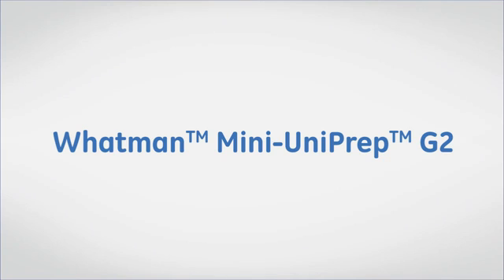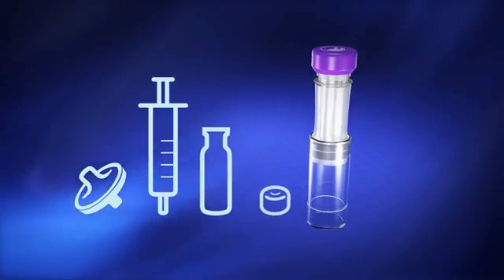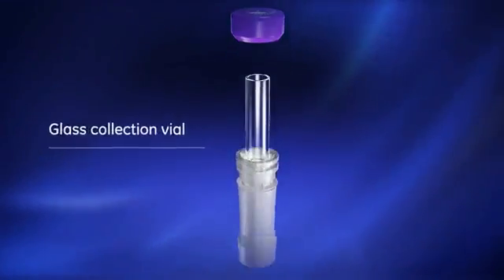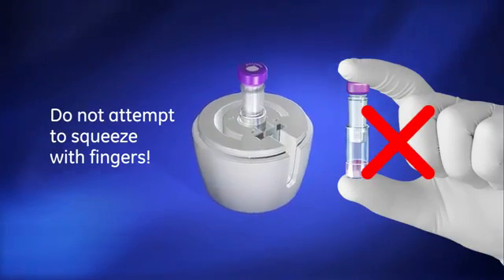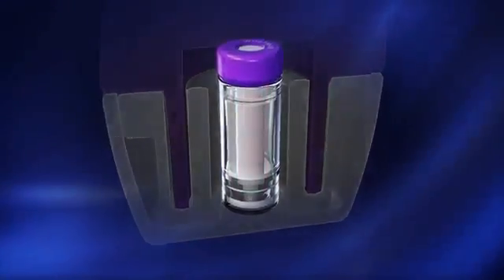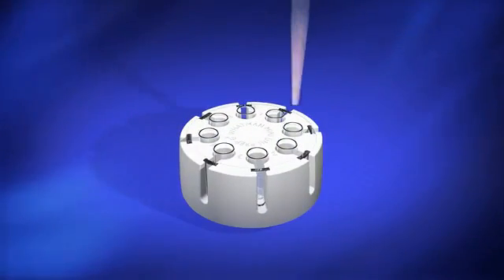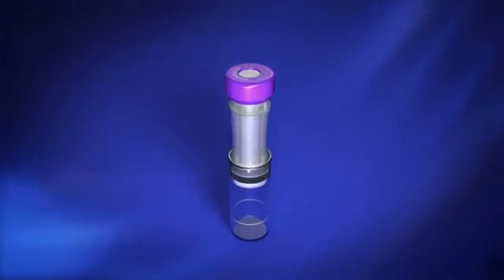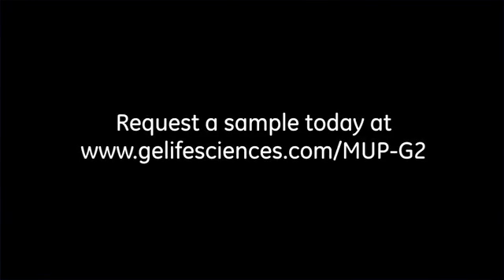Whatman Mini-UniPrep G2 Syringeless Filter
The Mini-UniPrep G2 syringeless filters from Whatman provide a fast and easy method of removing particulates from HPLC and uHPLC samples. These innovative units can lower sample preparation time to one third of that required with other methods, minimize the presence of leachables when compared to standard, plastic filters and will allow you to cut several consumable pieces out of your inventory. These preassembled, glass syringeless filtration devices must be used with a compressor unit.